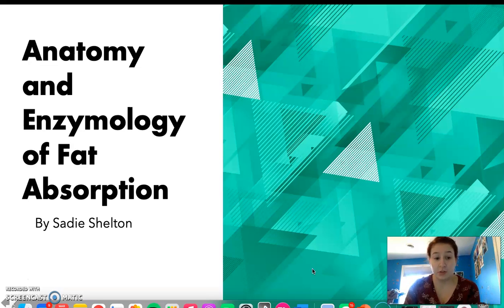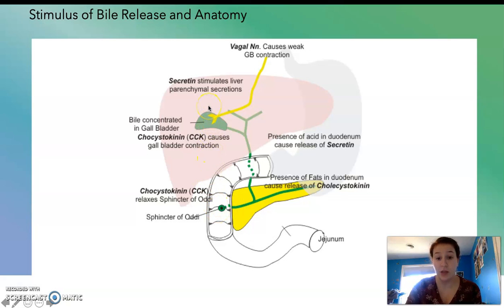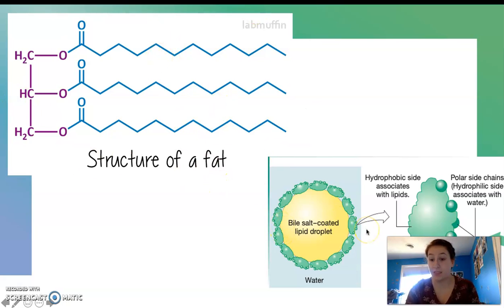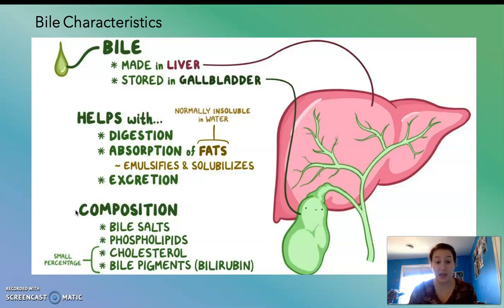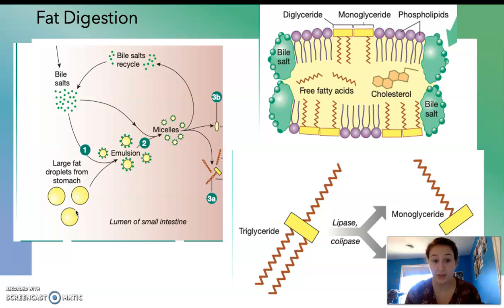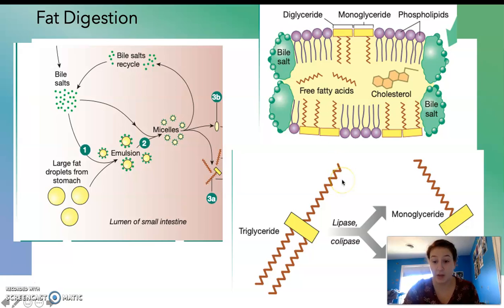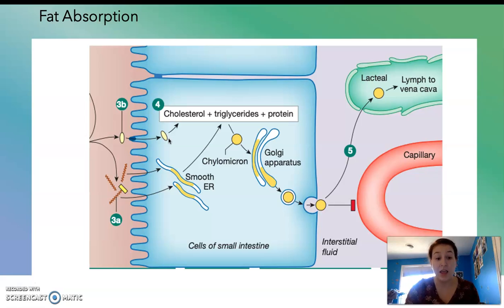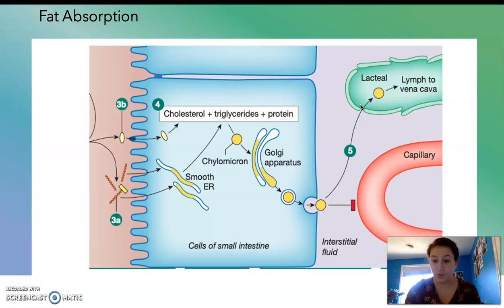Fat Digestion and Reabsorption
Digestion Portfolio Presentation for UNE Medical Physiology